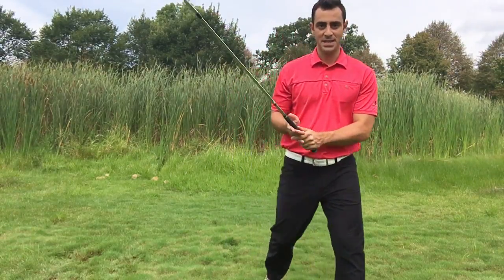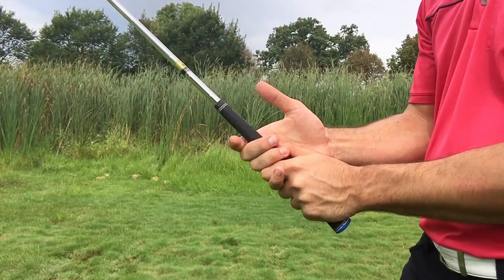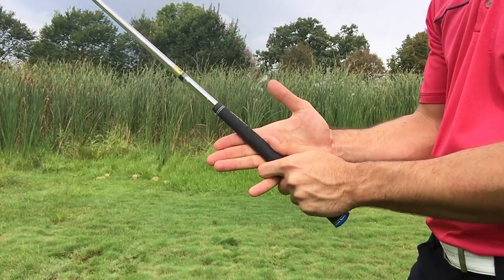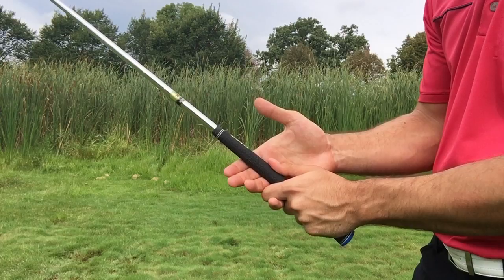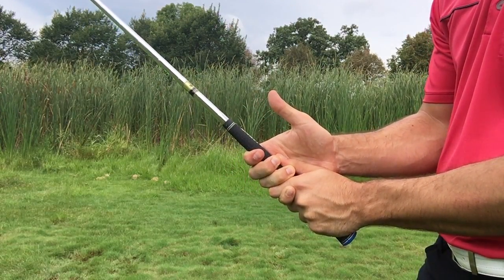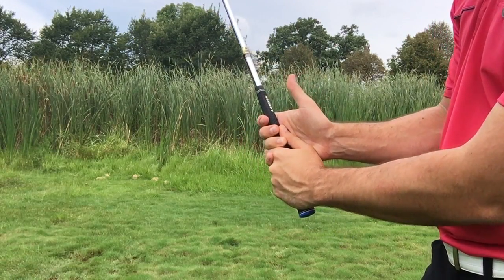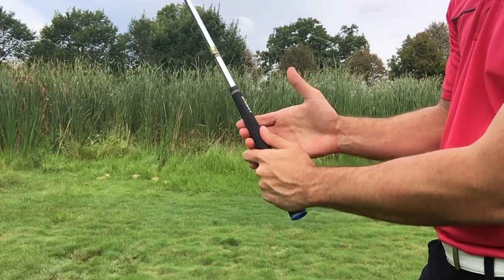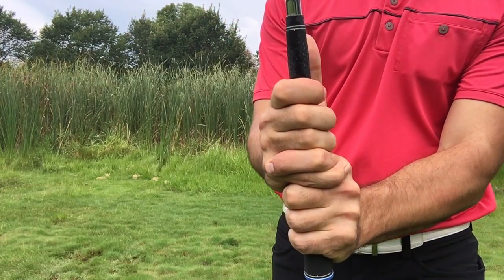GOLF: How To Grip The Golf Club - Video 8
Scratch Golfer Mario Russo puts together 10 videos for you on the perfect golf grip.